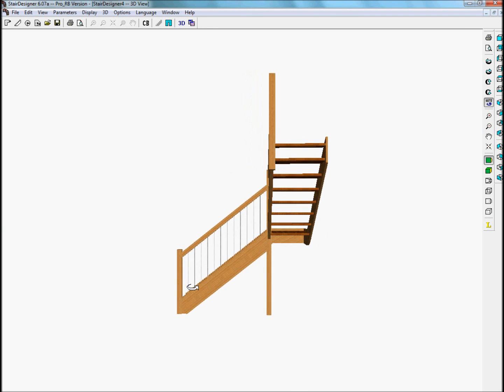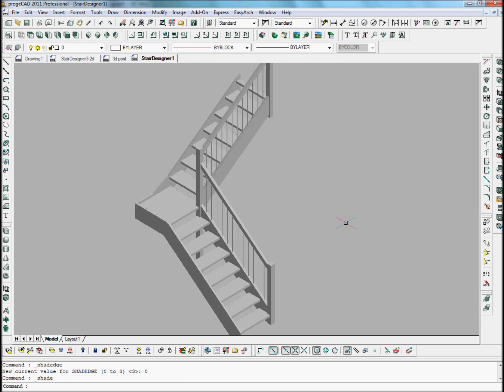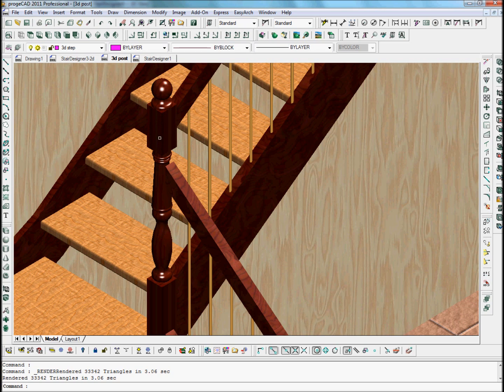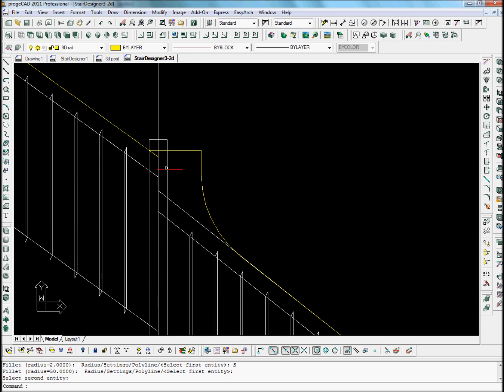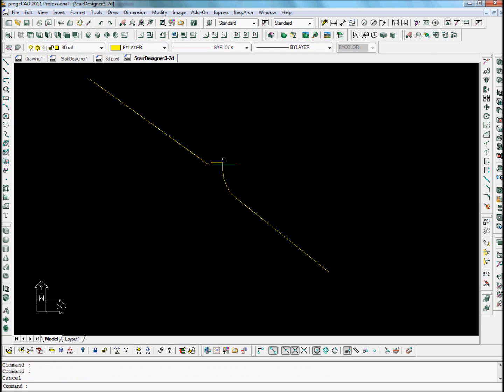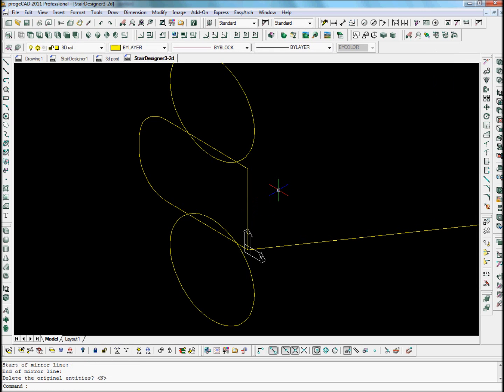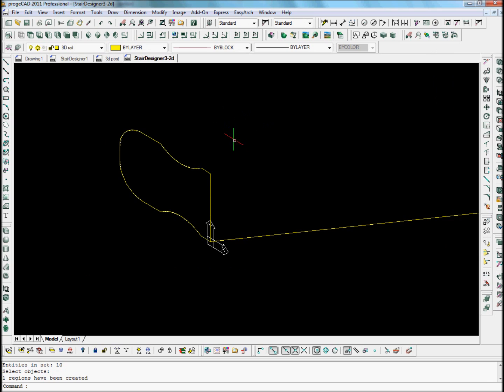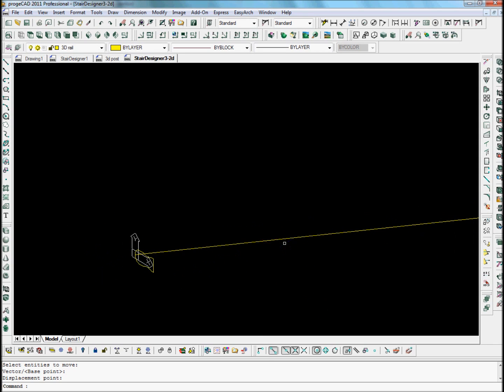Hand rail Design with StairDesigner and Progecad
to download our software for FREE and get started with your project.

In this video:

How to design hand rails using StairDesigner and ProgeCad.